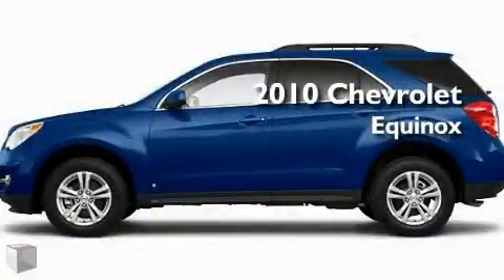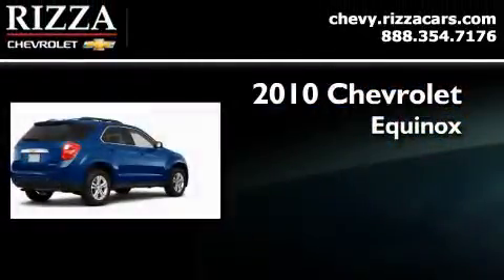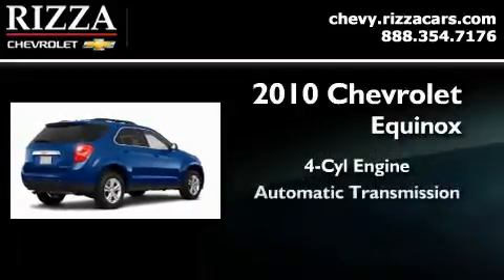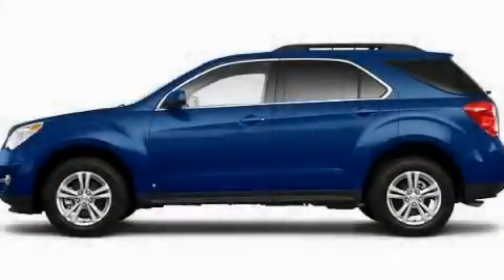2010 Chevrolet Equinox Bridgeview IL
Year: 2010
 Make: Chevrolet
 Model: Equinox
 Engine: Gas I4 ECOTEC 2.4/146.5
 Trans.: Automatic
 Exterior: Navy Blue Metallic

 2010 Chevrolet Equinox Bridgeview IL